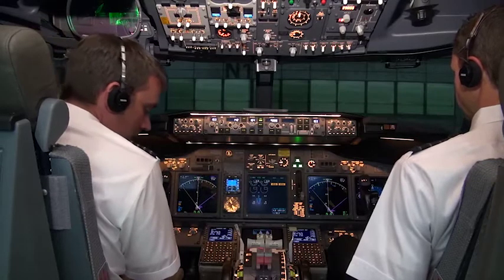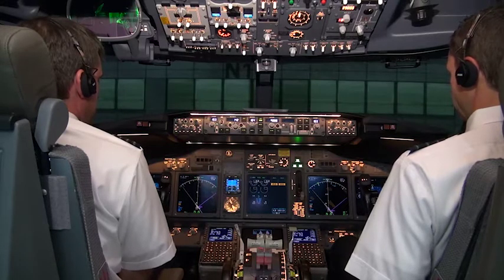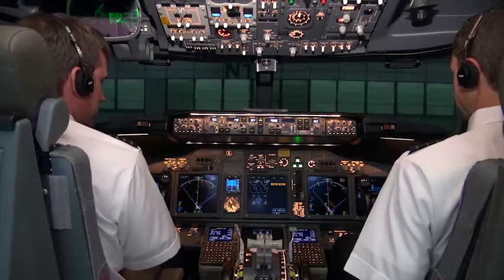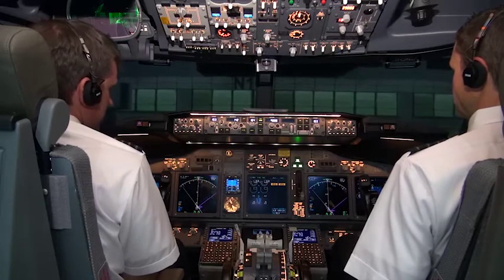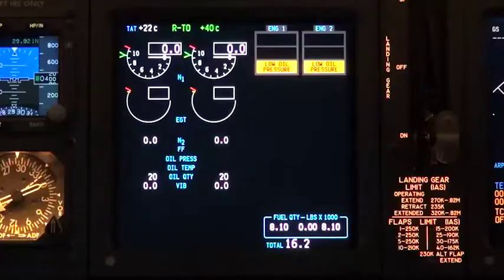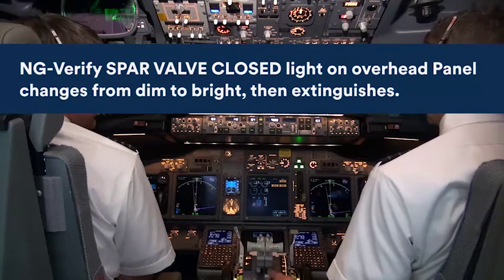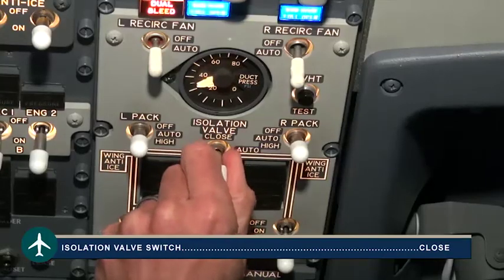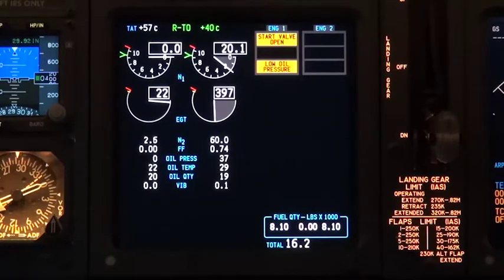10 Pushback Engine Start and After Start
You better pray you're not the FO on the 737